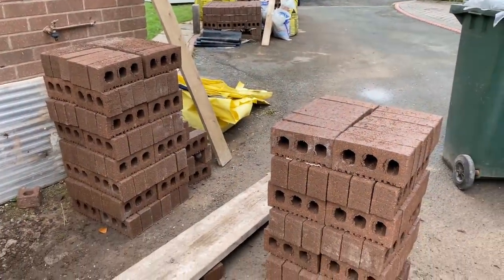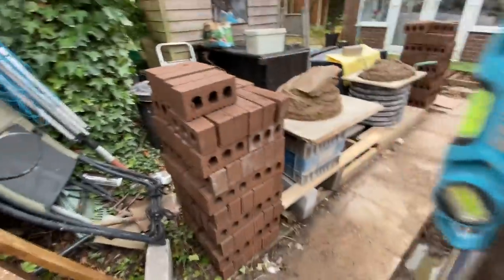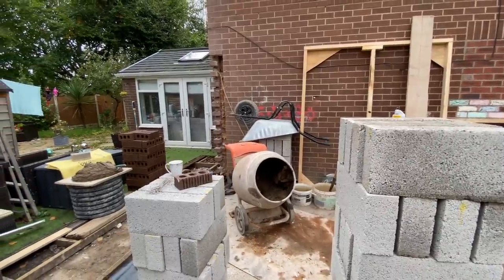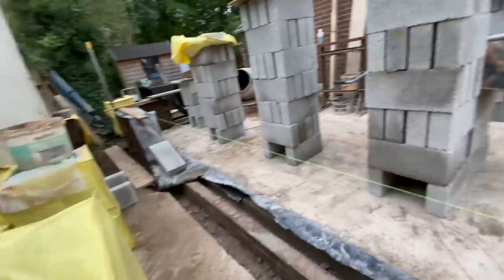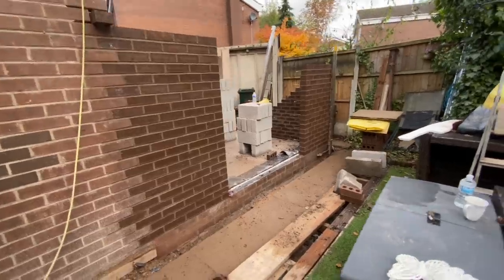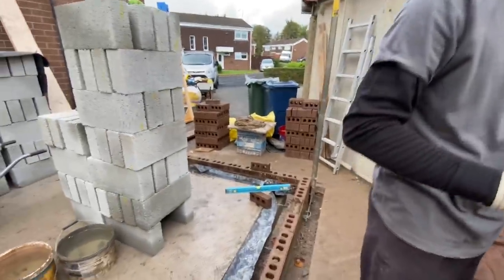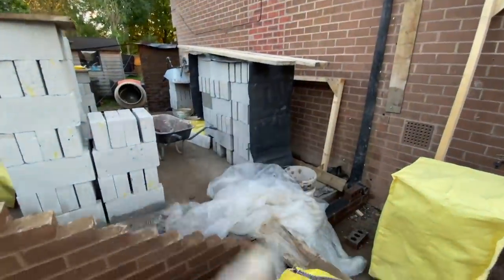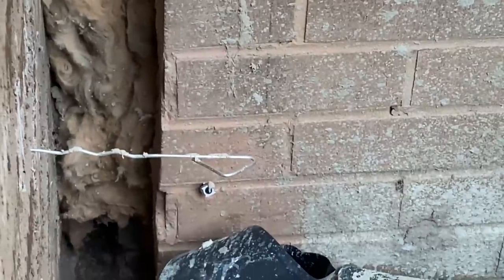DISASTER AVERTED ..EXTENSION FACEWORK PART 4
DISASTER AVERTED.. EXTENSION FACEWORK... WE HAVE AN IFFY START WHEN I ( STE ) NEARLY PUT A COURSE OF PIG IN THE SIDE OF THE BUILDING WHICH WILL BE EXPLAINED IN THE VIDEO.
    THE NEXT DAY IS A VERY GOOD ONE WITH BOTH OF US GETTING PLENTY OF IBSTOCK BRACKEN BROWN FACE BRICK DOWN...ENJOY